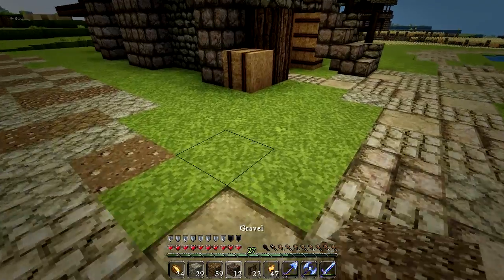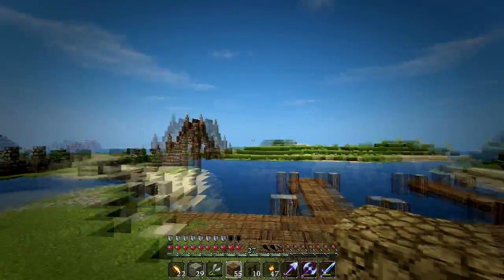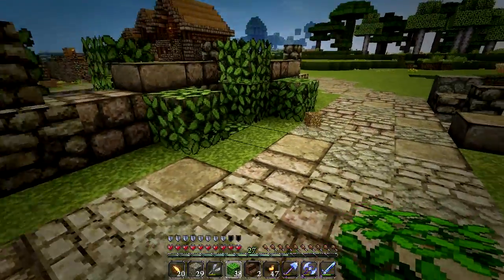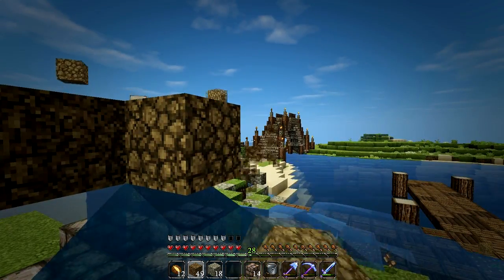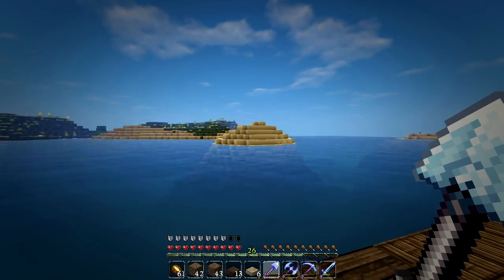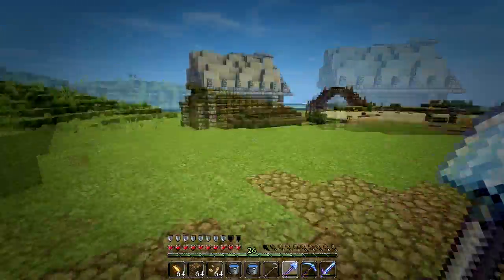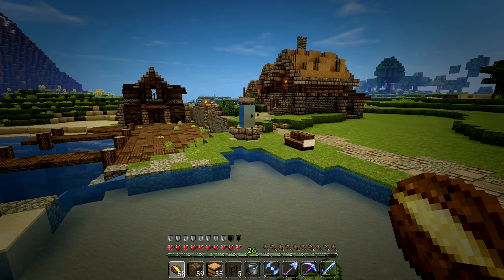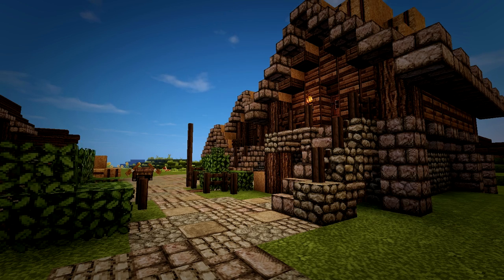Let's Build - Minecraft! EP #21 - The Details